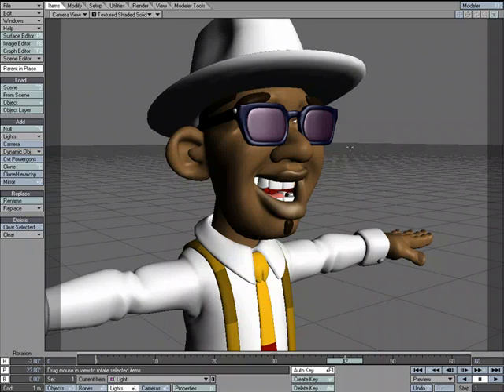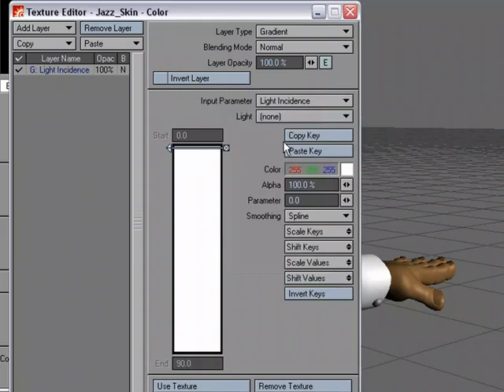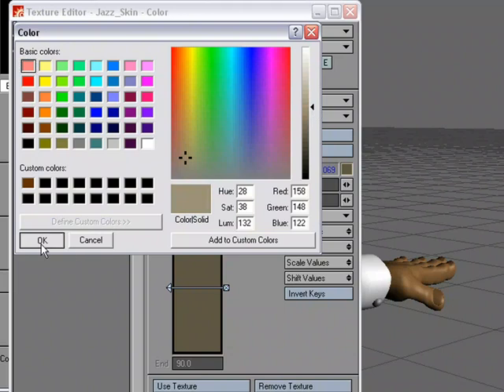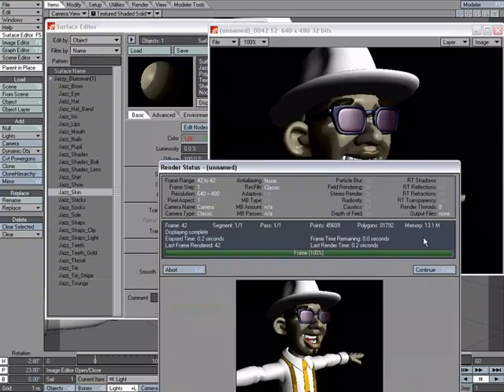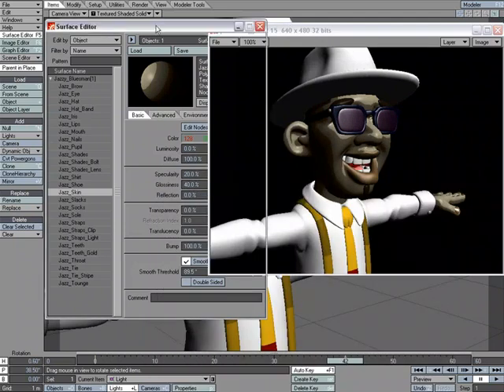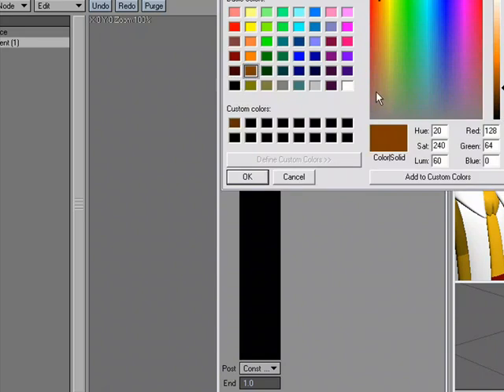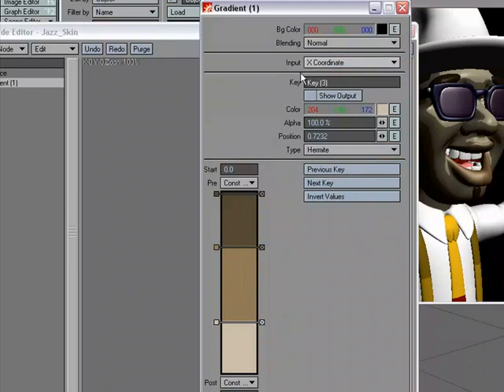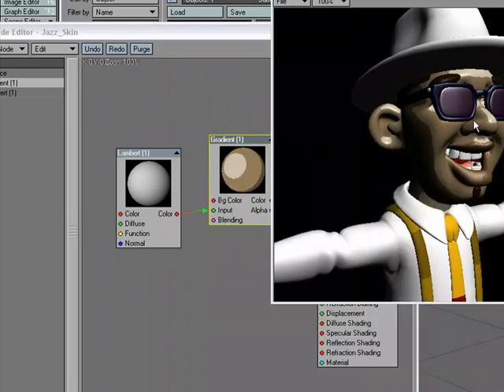LightWave Light Incidence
Demo of controlling a gradient based off of Light Incidence in LightWave